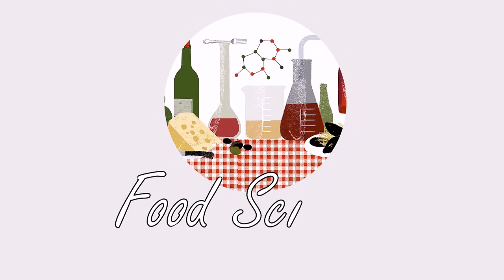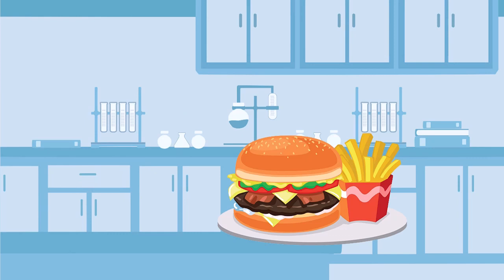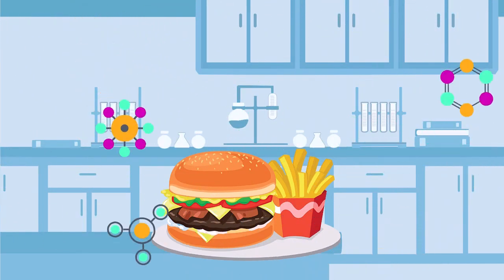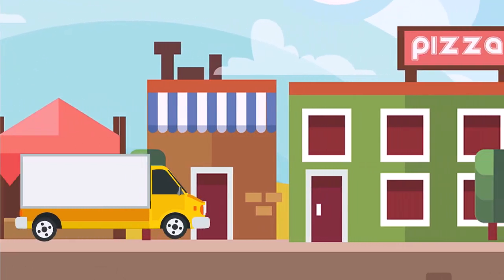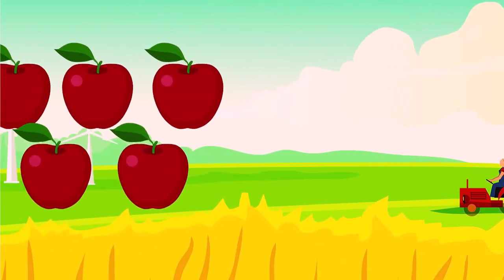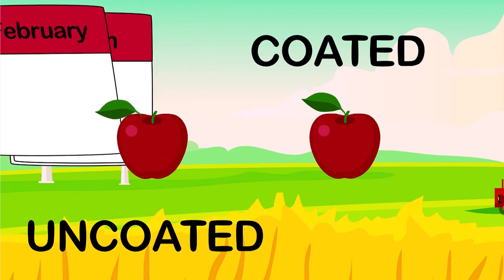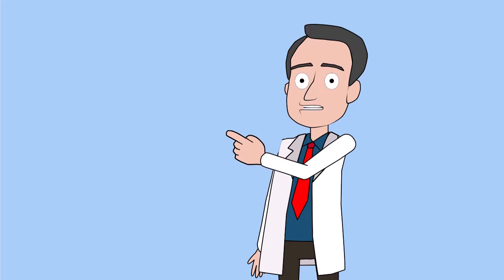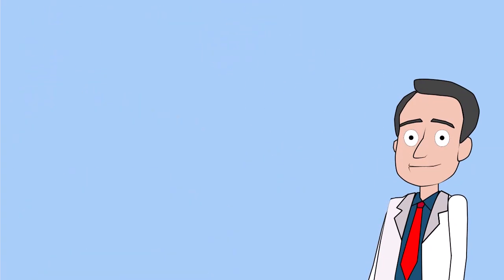Food Science and Technology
The Science of Food - Food Science and Technology